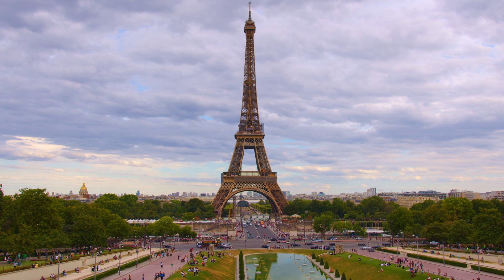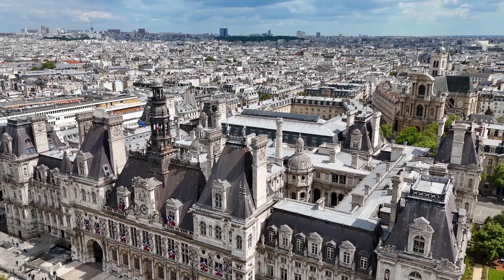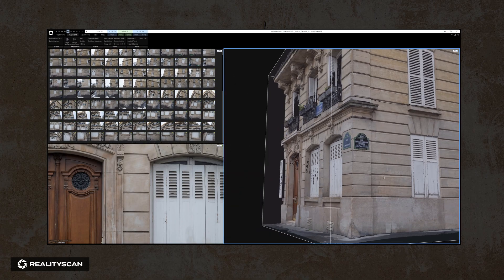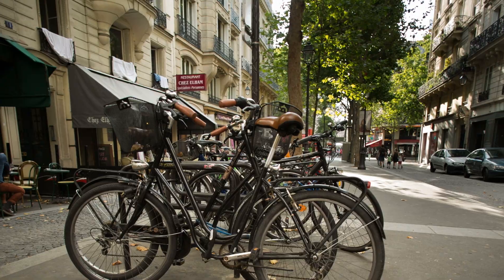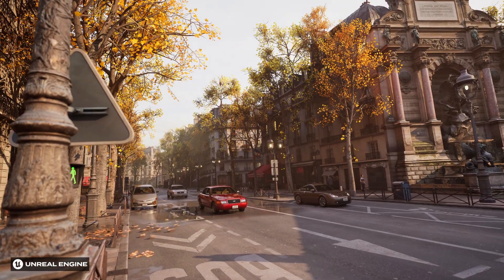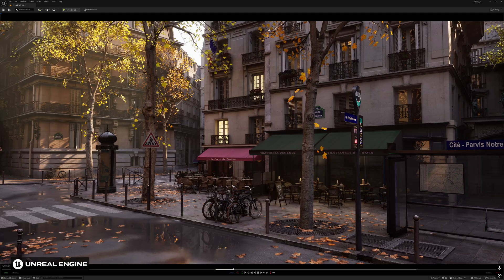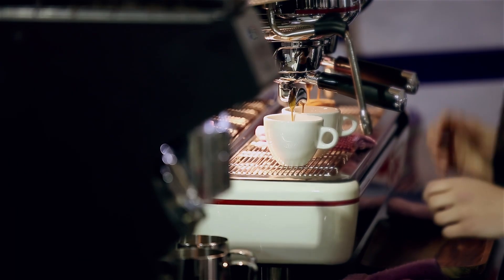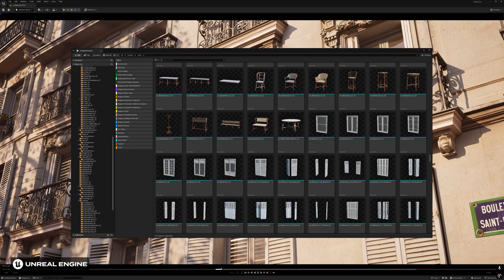Paris - Saint Michel - Backstage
In this backstage video, we show how we create digital models of the city – from streets and landmarks to architectural details. Take a quick, inspiring look at our photogrammetry process and the creation of over 1,000 assets.